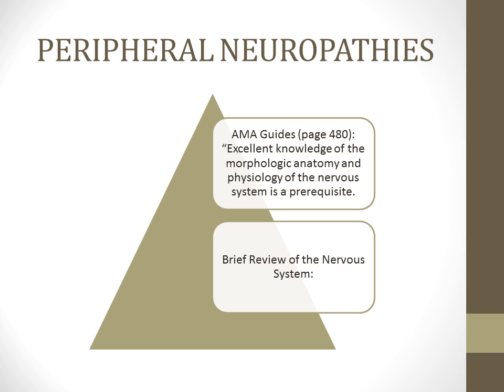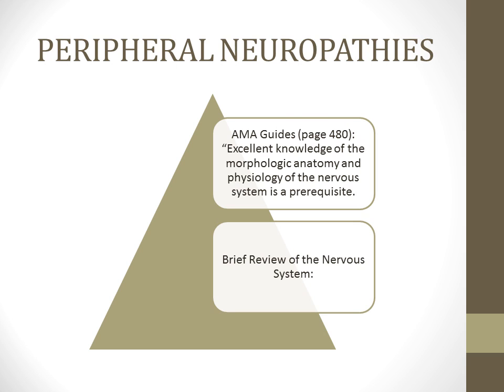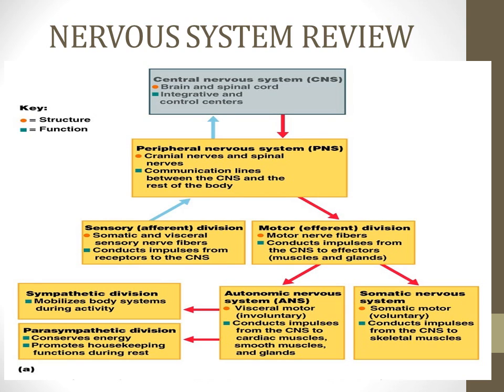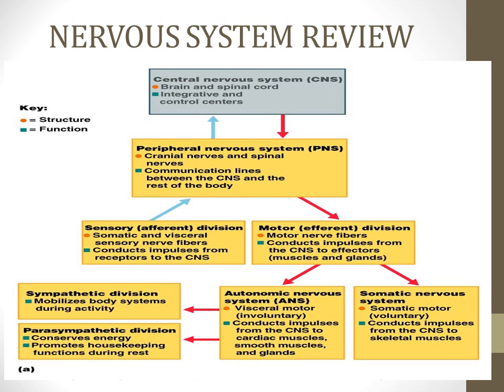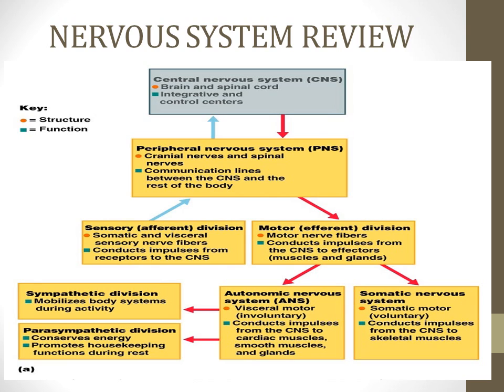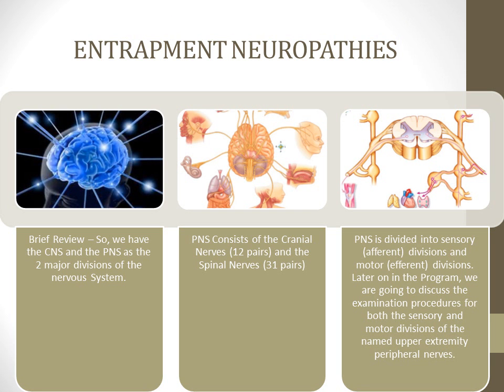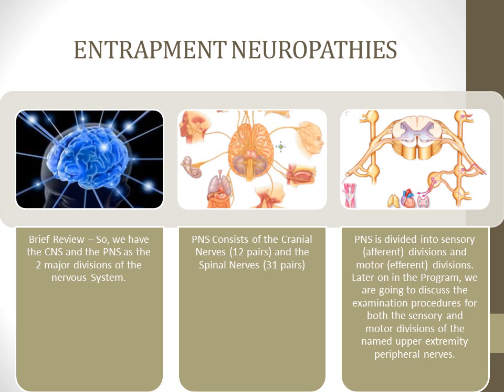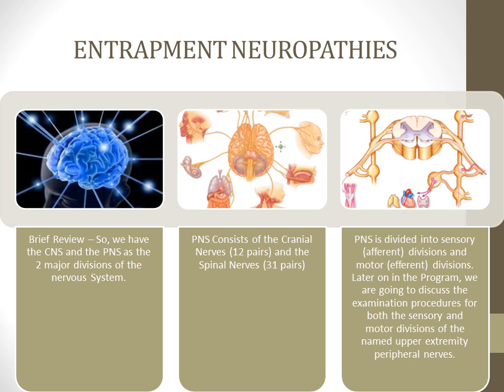Upper Extremity Impairments - Development of Dermatomes and Myotomes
This video reviews the development of the nervous system and the layout of upper extremity dermatomes and myotomes and lays the foundation for an understanding of the symptoms of upper extremity entrapment neuropathies. Perry J Carpenter DC QME